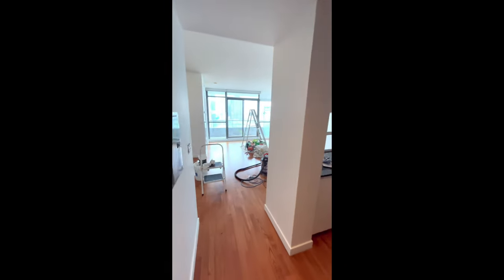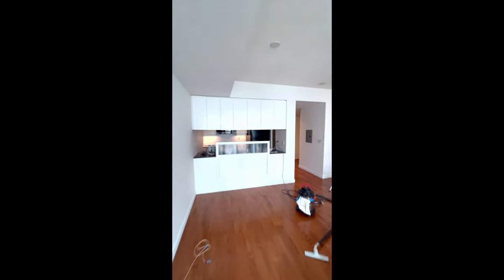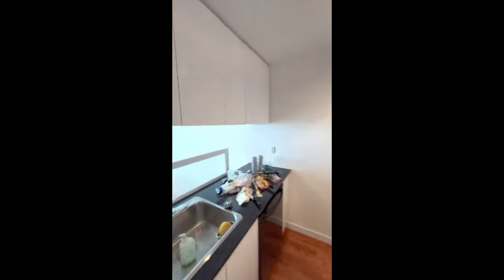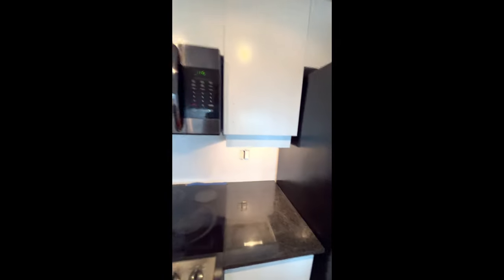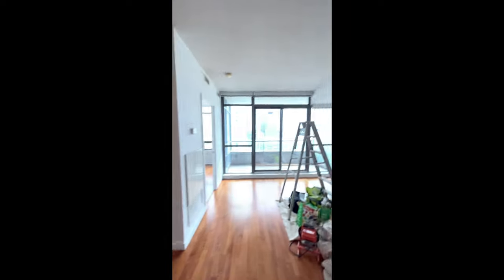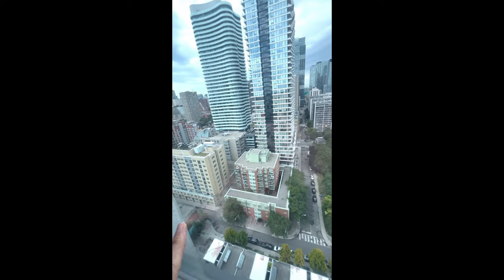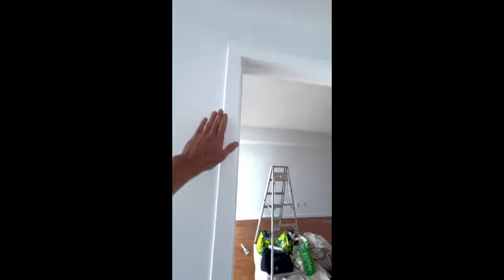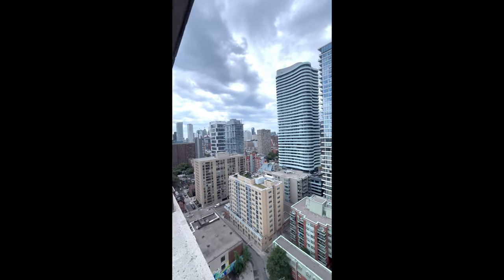Renovation Update #3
How did we do? You let me know! Reno update #3

Yossi Kaplan, MBA
Toronto & Costa Rica Realtor